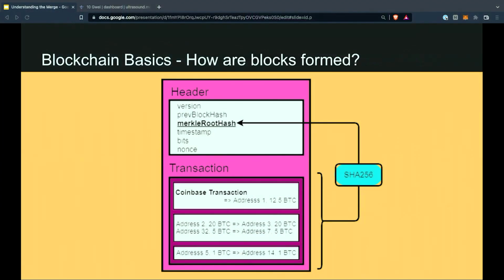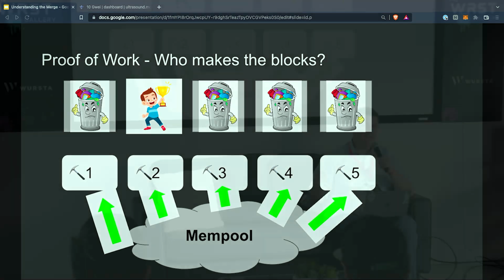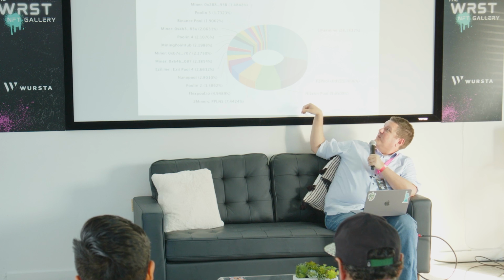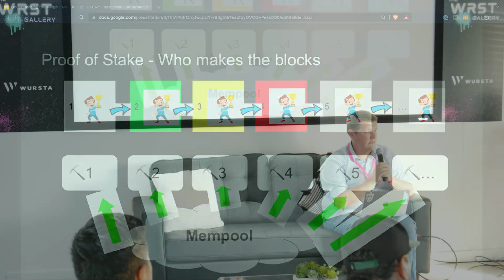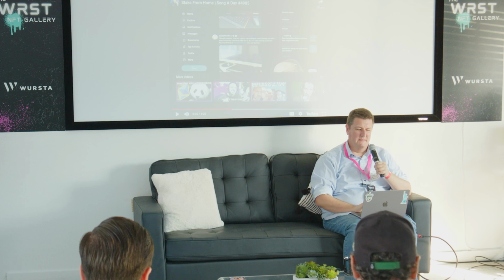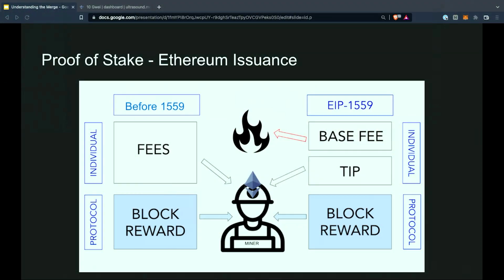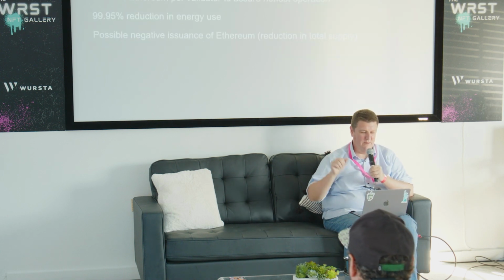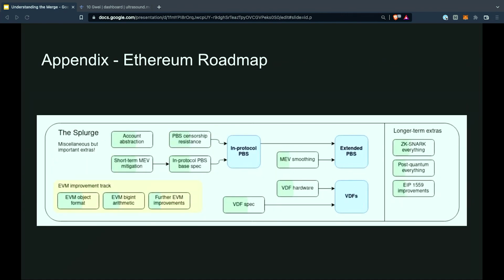Ethereum network merge party talk: The ethereum network merge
WRST Collabs threw a party to celebrate the Ethereum network merge, featuring food, drink, and education from Alex Wykoff about the merge itself. The Ethereum network has been conducting mining on chain using a proof-of-work model to process new blocks. This is in parity to how the Bitcoin network works at the time of this recording, and with it a host of hot button issues around power consumption, the usage of CPU clock cycles for this kind of work, and the far away possibility of network hijacks.

Alex Wykoff has been in tech since 2007 and web3 specifically since 2016. Alex recently joined Wursta in April of 2022 to help grow their web3 team.

Follow Alex @Alex_wykoff

WRST Collabs is an innovation studio partnering with brands and creators exploring web3.

The WRST NFT Gallery is a unique collaboration space for community, learning, and celebrating featuring digital and physical art. Wursta is a technology advisory specializing in cloud transformation and digital workspace design.

00:00 - Intro
01:10 - Blockchain Basics
02:41 - Proof of Work
07:19 - Proof of Stake
13:07 - How to become a Validator
18:31 - Recap